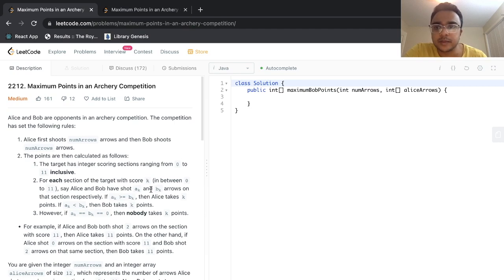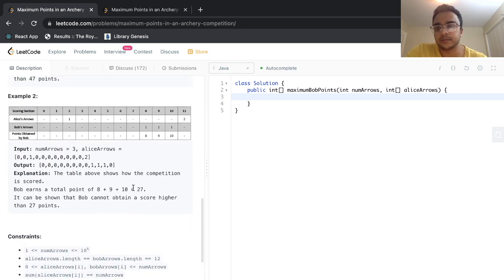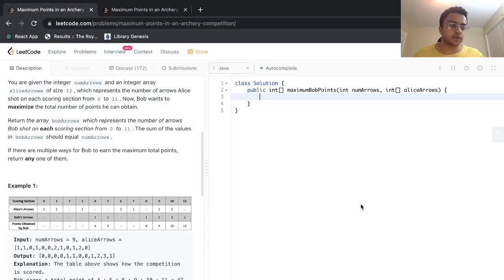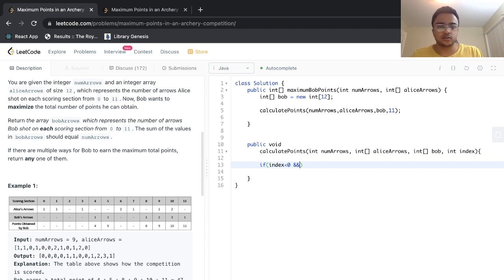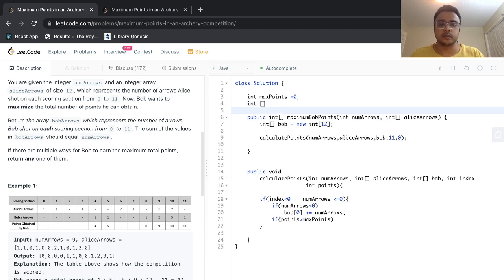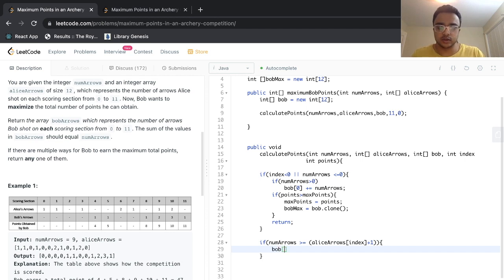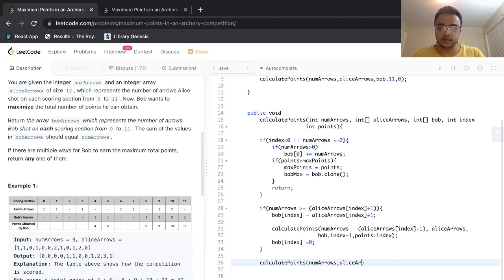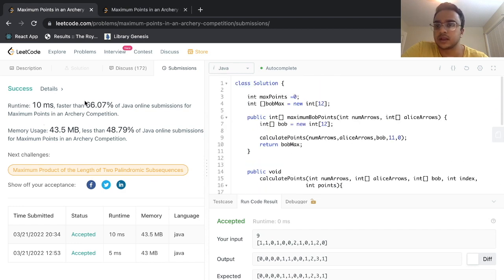Leetcode #2212 (Java) - Maximum Points in an Archery Competition (Contest 285)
Solving the Leetcode question: Maximum Points in an Archery Competition using Java. This question was recently included in the Weekly Contest #285.

0:00 Problem description
2:14 Approach to Solve
3:47 Coding the Solution